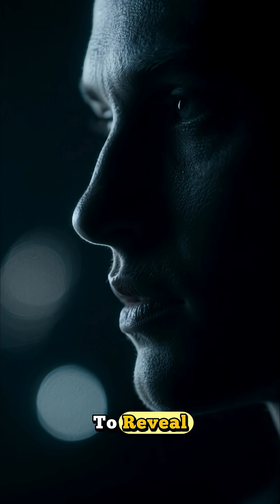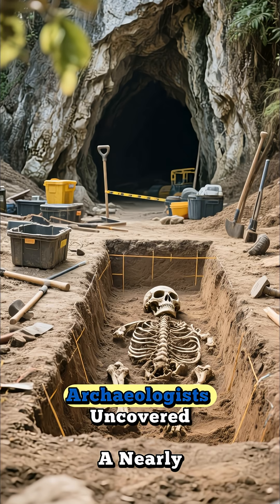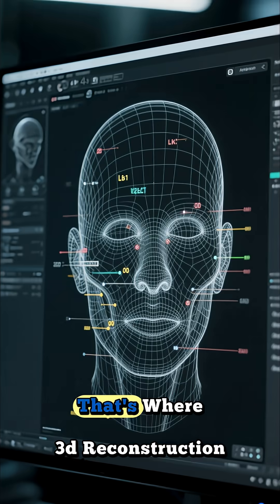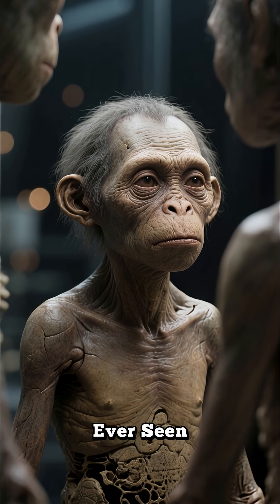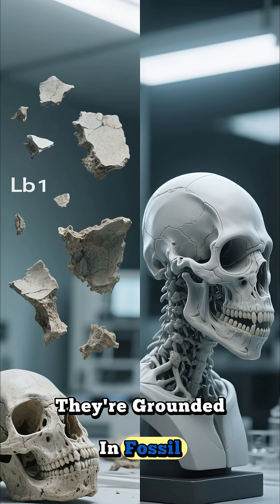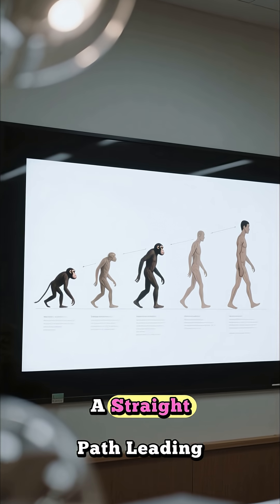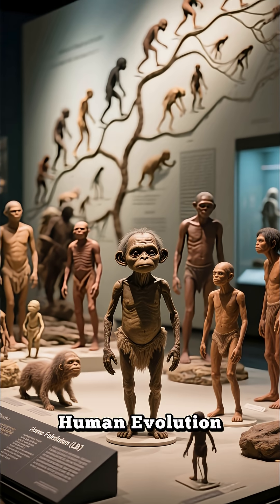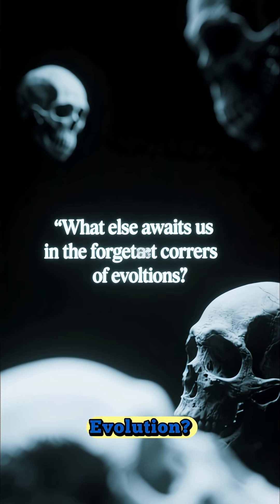_Face to Face with the ‘Hobbit’_ 3D Reconstruction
Step back in time and meet the mysterious “Hobbit” of human history! 🕵️‍♂️
In this fascinating 3D reconstruction, we bring Homo floresiensis to life — a small-statured ancient human species discovered on the Indonesian island of Flores. Standing just over 3 feet tall, with a brain smaller than a chimp’s yet showing remarkable tool-making skills, this prehistoric mystery challenges everything we thought we knew about human evolution.

🔍 In this video, you’ll discover:

The incredible discovery of the “Hobbit” in 2003

How scientists recreated its face using cutting-edge 3D technology

Surprising facts about its lifestyle, diet, and survival skills

Why this tiny human still puzzles researchers today

Prepare to witness history face to face and explore the secrets of one of the most intriguing members of our ancient family tree! 🌍✨